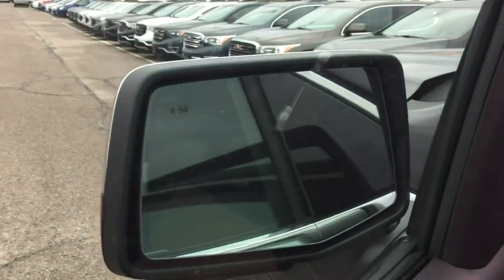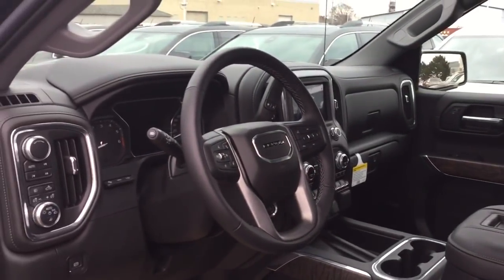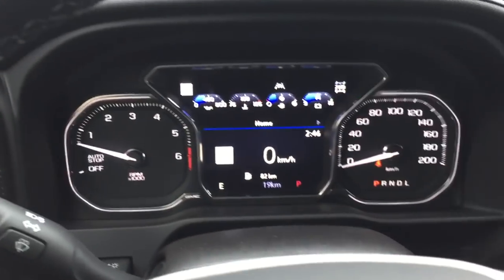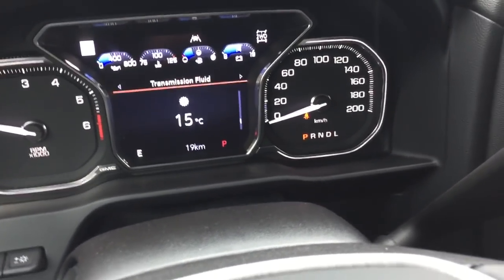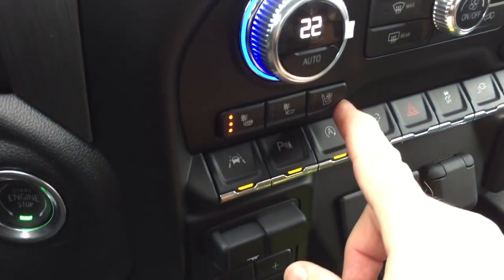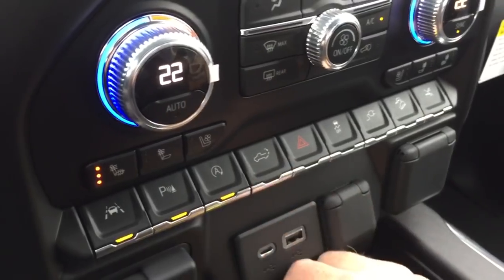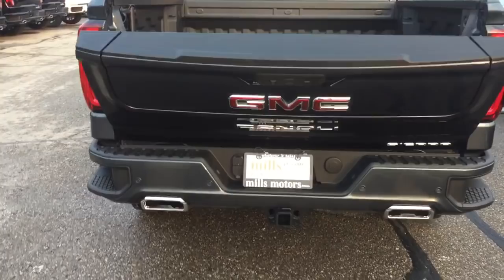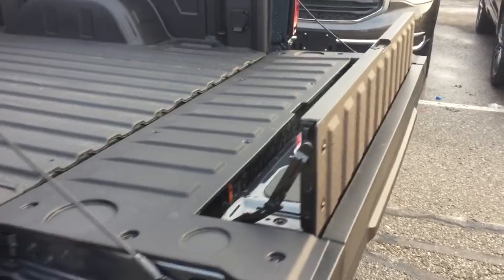2019 GMC Sierra 1500 Denali 3 Way Power Steps Multi Pro Tailgate Black Oshawa ON Stock #190183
For more information on this vehicle visit,
This is a Black 2019 GMC Sierra 1500 4WD Crew Cab 147 Denali Review Oshawa null - Mills Motors Buick GMC with Automatic transmission Black color and Jet Black interior color. (Uploaded by DataDriver).